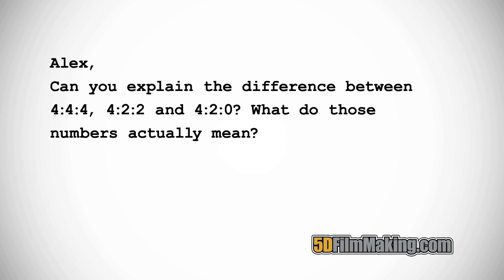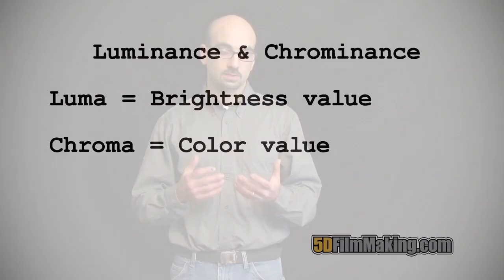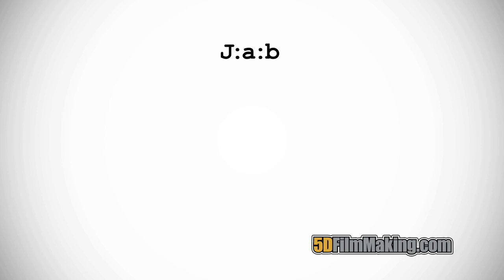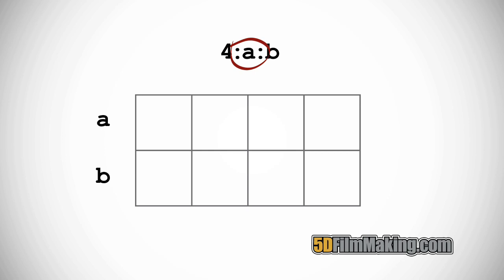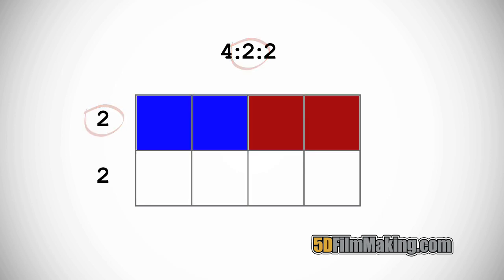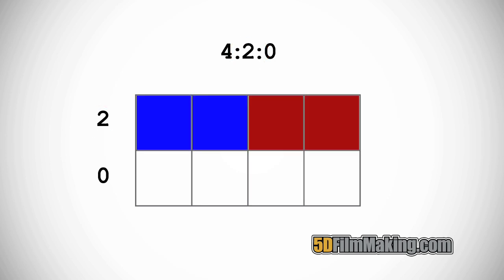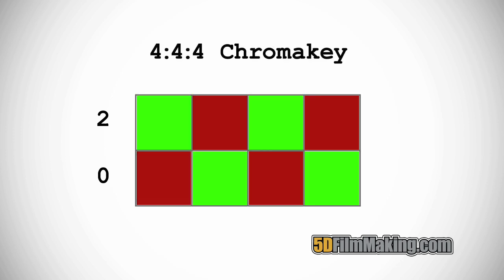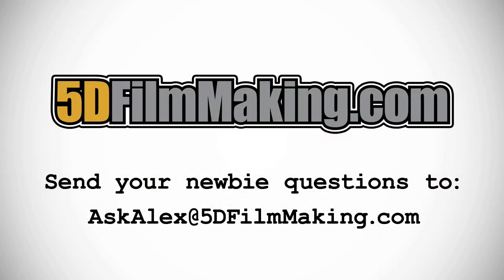Ask Alex - The 411 on 4:4:4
Does the term "Chroma Subsampling" frighten you? Are you unsure what the difference is between 4:4:4, 4:2:2 and 4:2:0? Watch this video, and be mystified no more!